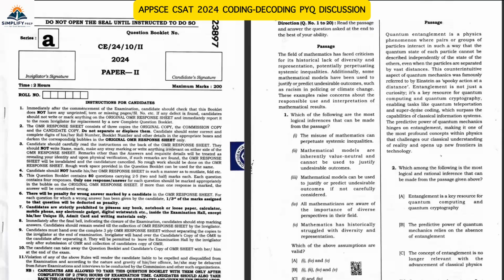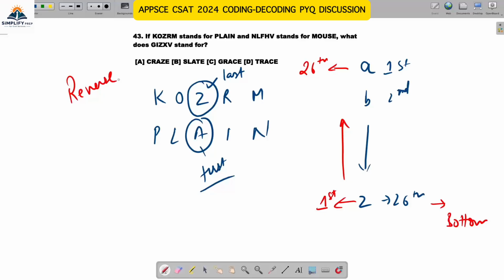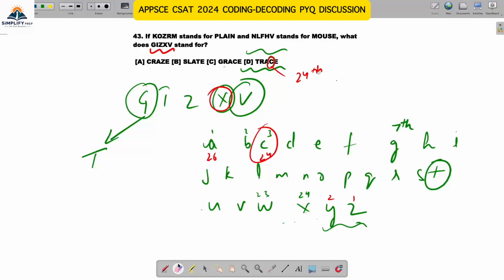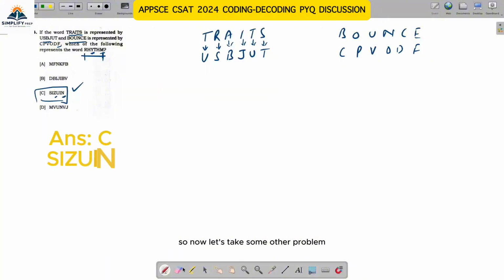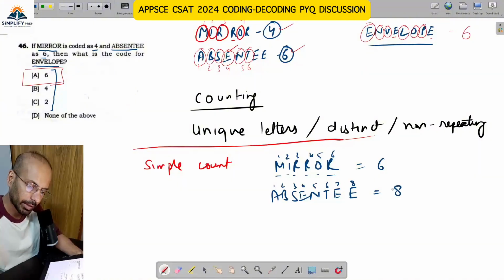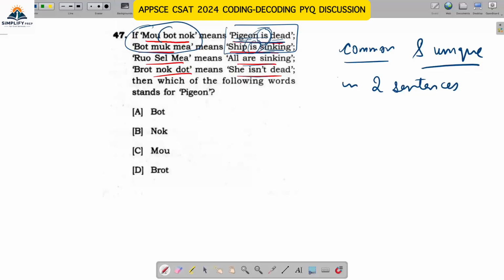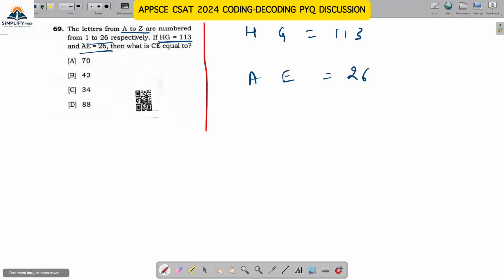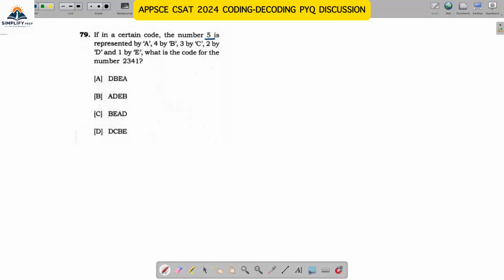Coding-Decoding Reasoning| Previous Year Questions| Arunachal Pradesh APPSCCE CSAT 2026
Welcome back to SimpliFY Prep! In this video, we are tackling one of the most high-scoring sections of the CSAT paper: Coding and Decoding.

Understanding the hidden logic behind coding problems is essential for clearing the CSAT. Today, we break down the various patterns and logics you need to know, applying them directly to the 2024 Previous Year Questions (PYQs). Whether you are aiming for APPSC, APSC, or other Northeast State Civil Services, these extensive PYQ discussions will sharpen your reasoning skills and boost your speed.

Q 43. APPSCE CSAT 2024
 If KOZRM stands for PLAIN and NLFHV stands for MOUSE, what does GIZXV stand for?
[A] CRAZE [B] SLATE [C] GRACE [D]

What you will learn in this video:

Core concepts and hidden logics of Coding & Decoding.

Step-by-step solutions to the trickiest 2024 PYQs.

Time-saving tricks to identify patterns instantly in the exam hall.

⏱️ Video Chapters:
00:00 Introduction
00:35 Q43. (Inverse-reverse letter logic)
8:40 Q43. (Shortcut method for inverse-reverse logic).
11:15 Q44. (Simple letter shifting)
12:45 Q46. (Coding letters as numbers)
17:55 Q47. (multiple words coding)
23:10 Q74. (Direct coding of letters as numbers)
24:15 Q69. (Complex coding of letters as numbers)
28:15 Q79. (Direct coding simple)

If you found these tricks helpful, make sure to Like, Share this video with your fellow aspirants, and Subscribe to SimpliFY Prep so you never miss out on our upcoming CSAT strategies!

📚 ABOUT SimpliFY Prep:
Welcome to SimpliFY Prep! Founded by an NIT engineer and experienced civil services mentor, we are dedicated to providing top-tier, affordable mentorship for Arunachal Pradesh and Northeast India civil services aspirants.

📱 Connect with SimpliFY Prep:

Social Handles: @simplifyprep